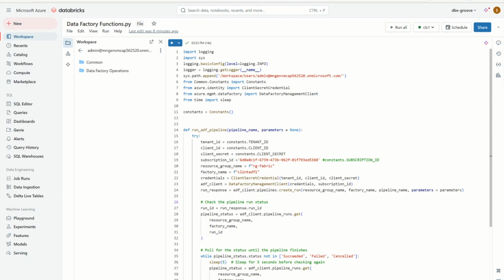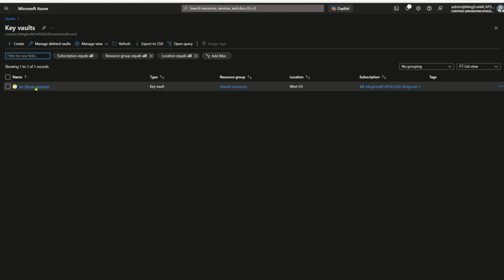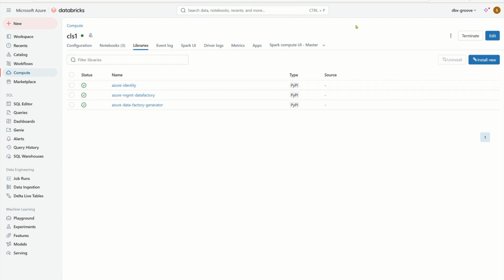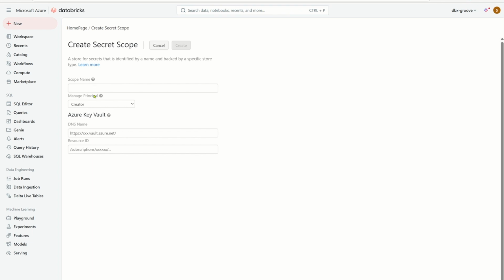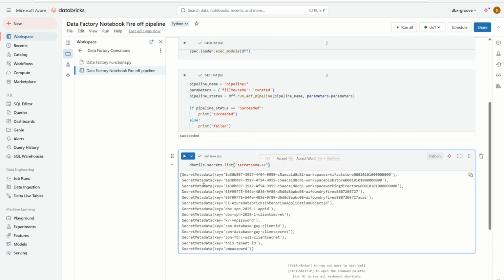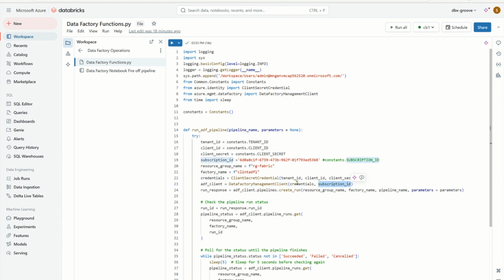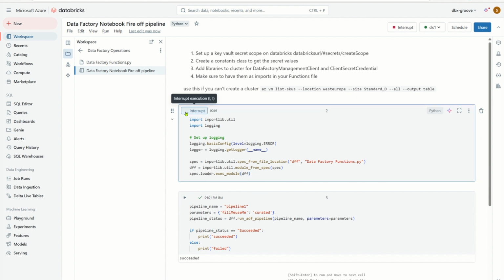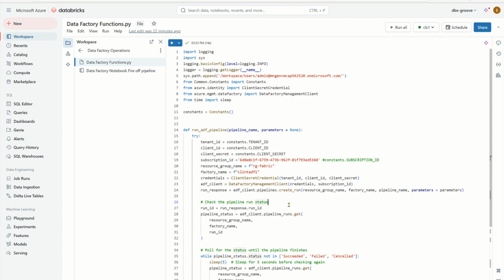How to get Databricks to call a Data Factory pipeline (using Secret Scopes)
In this video, I will show you how to call a data factory pipeline from Databricks